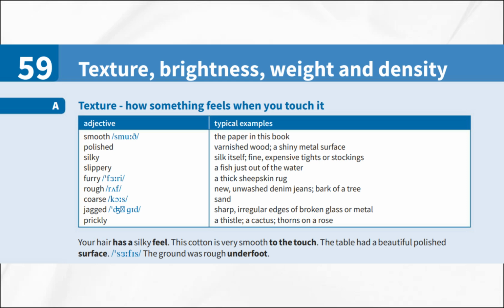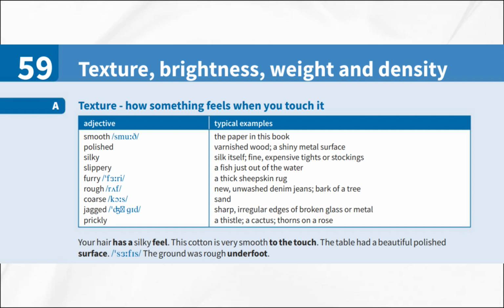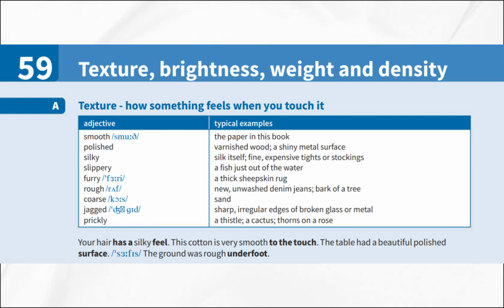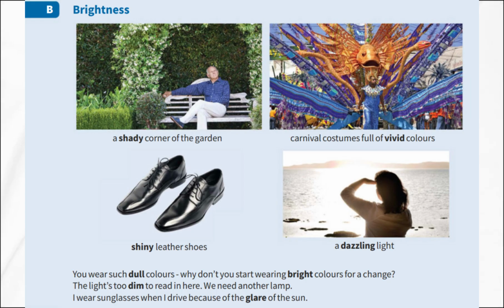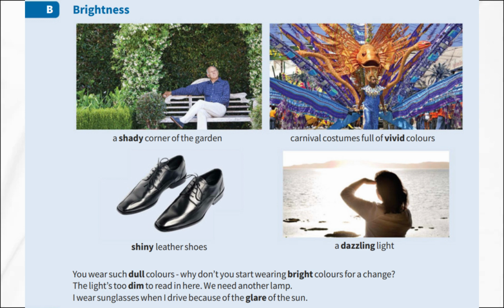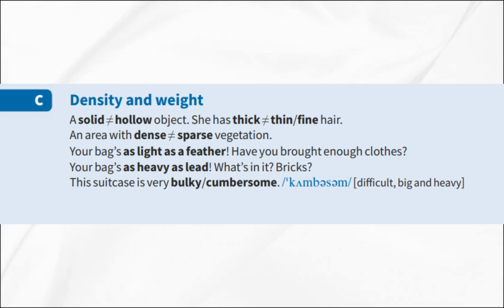59 тєχтυяє, вяιgнтηєѕѕ, ωєιgнт αη∂ ∂єηѕιту